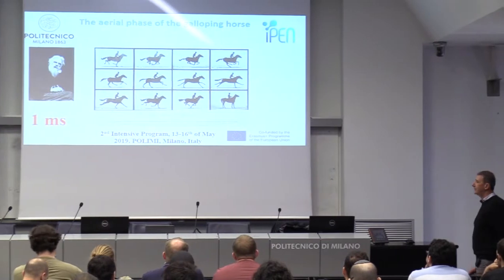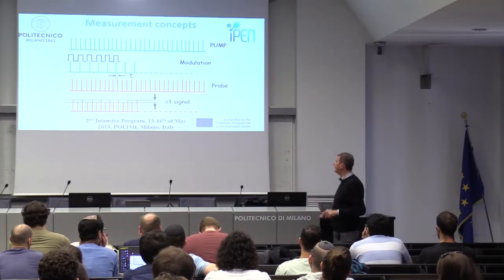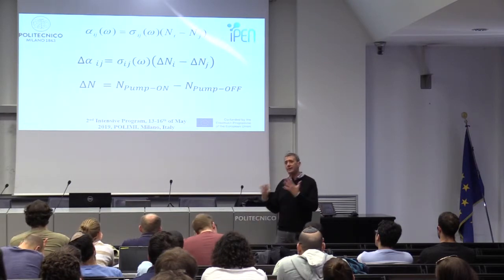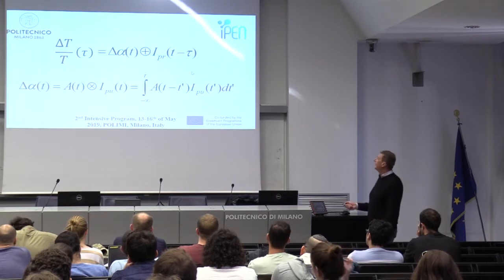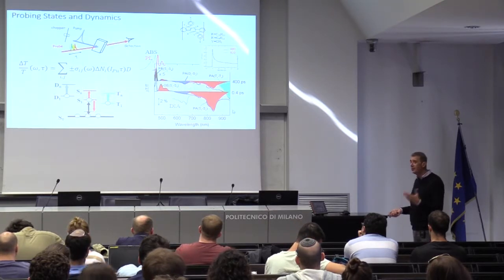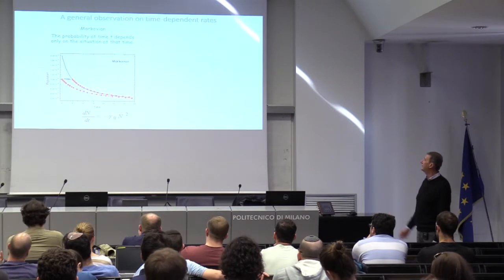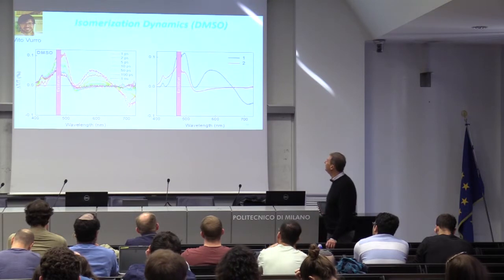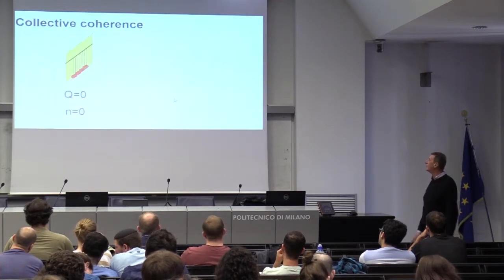201905 15 1 G Lanzani Fundamentals of Time Resolved Spectroscopy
How TAS spectroscopy is applied in Perovskite Solar Cells